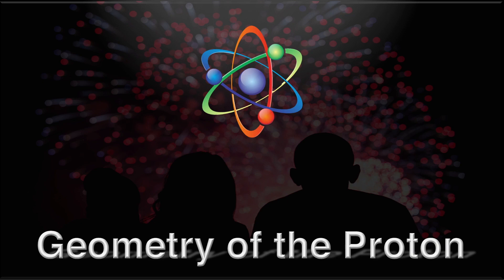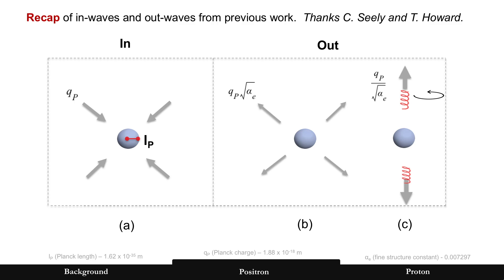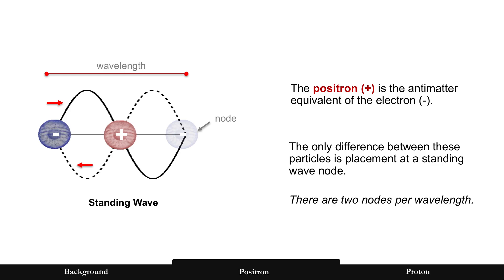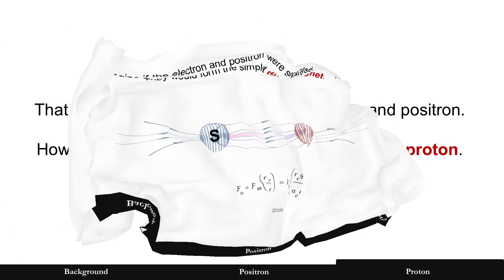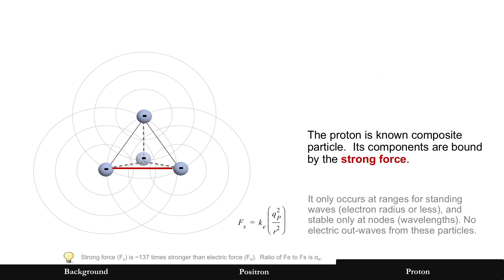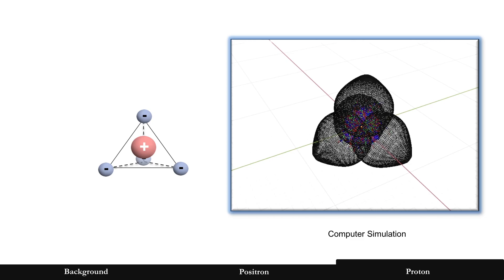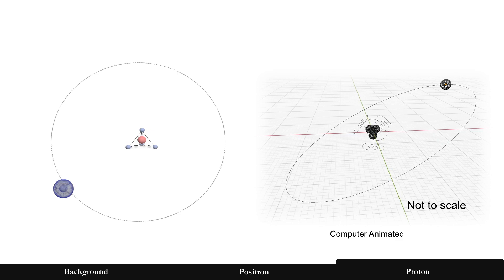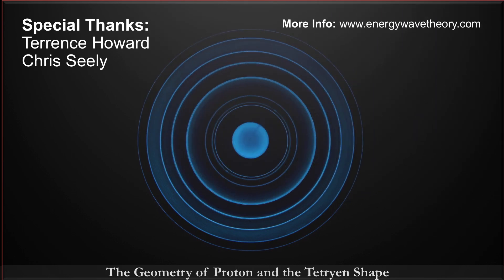The Geometry of the Proton and Why It Is Important for Life to Exist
Life, and all of matter, are formed of molecules.  Molecules are atoms, binding by sharing electrons.  If it were not for the unique geometry of the proton that allows for electrons to be in orbitals, to be shared with other atoms to form molecules, life would not exist.  This video explores the geometry of the proton that allows this to happen, including a curved tetrahedron referred to as a tetryen.

Paper referenced in this video:
The Geometry of the Proton and the Tetryen Shape